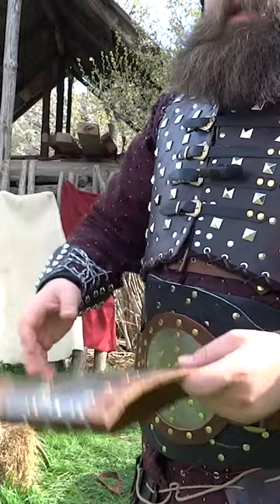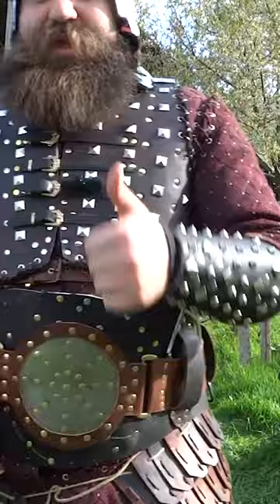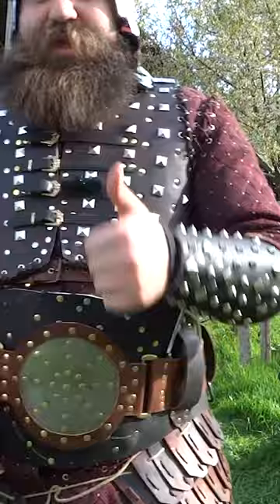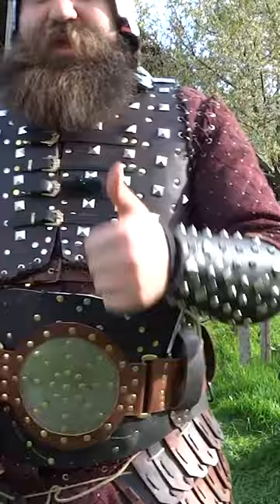comparing Brigandine vs Lamellar